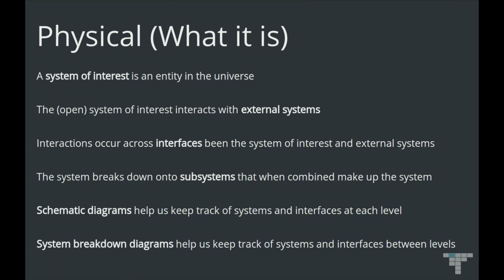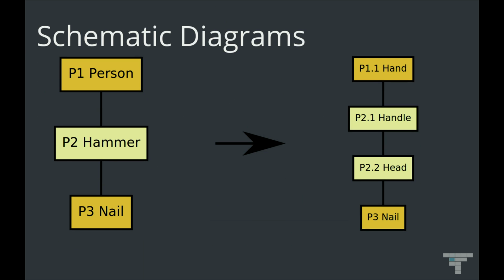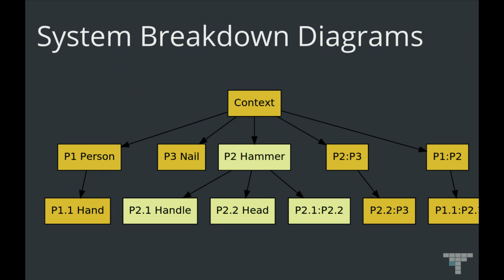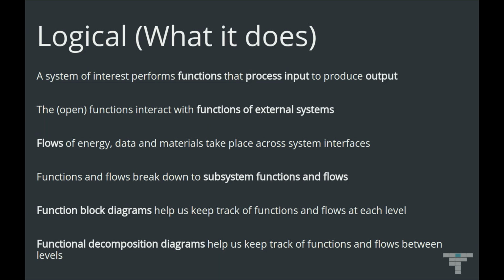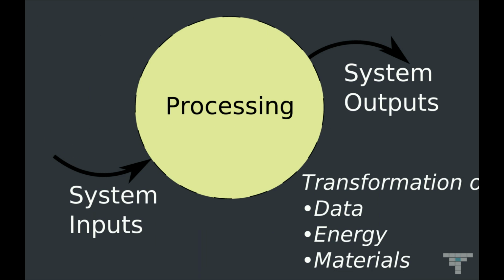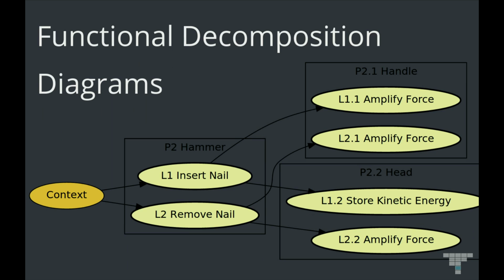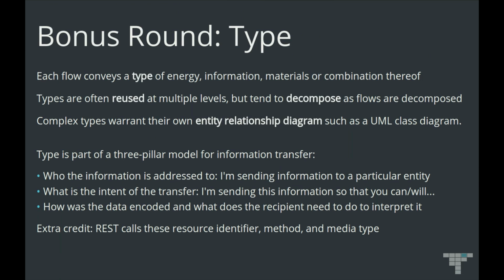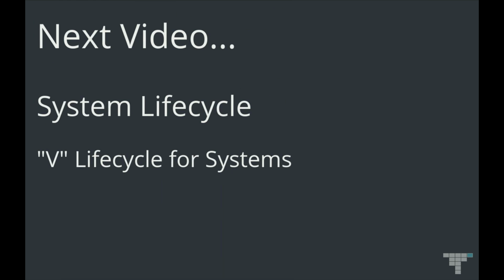Conclusion (What is a System?)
This is our summary and conclusion of the "What is a System?" series. Look for the bonus round.